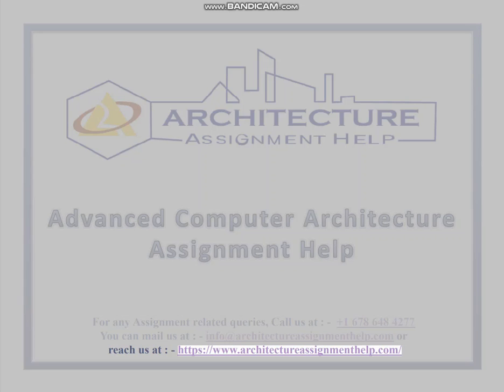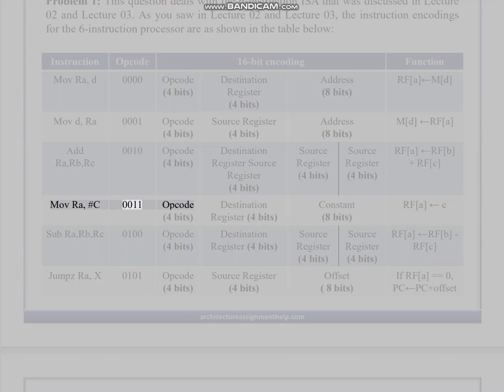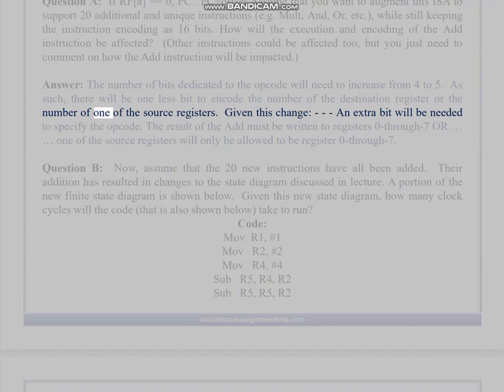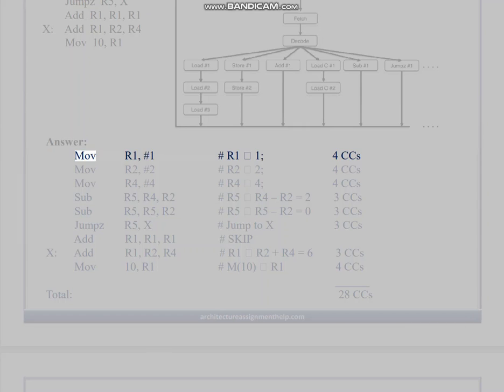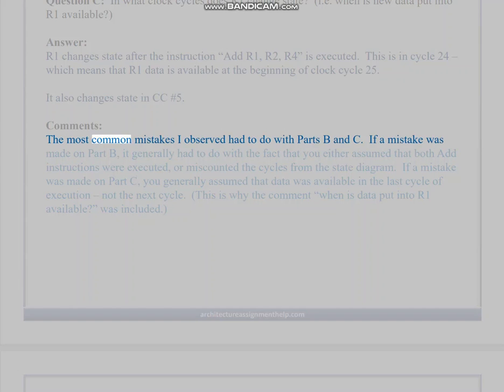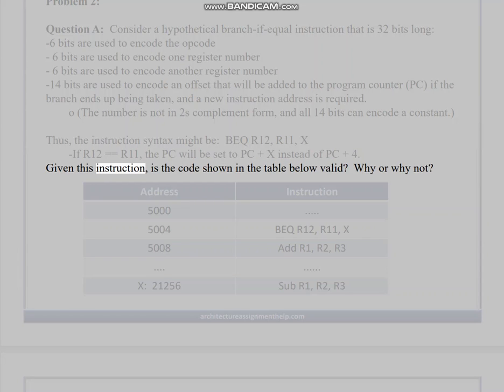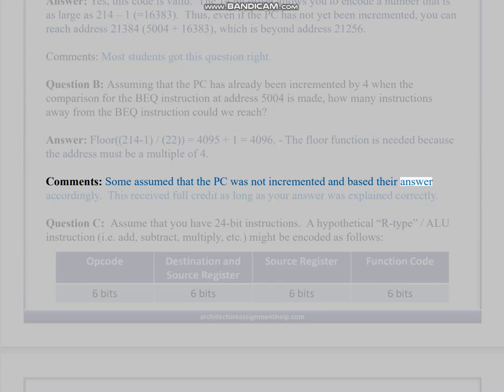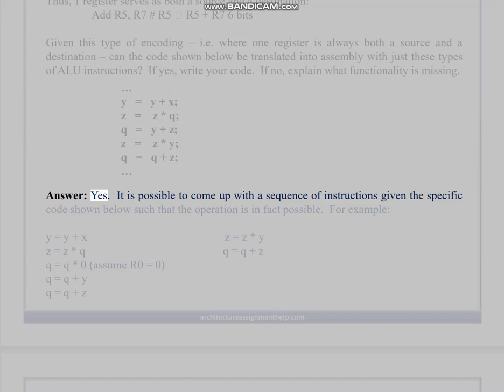Advanced Computer Architecture Assignment Help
I am Mila N. I am a Computer Architecture Assignment Expert at architectureassignmenthelp.com. I hold a Master's in Computer Architecture from, Massachusetts Institute of Technology, United States. I have been helping students with their assignments for the past 8 years. I solve assignments related to Computer Architecture.